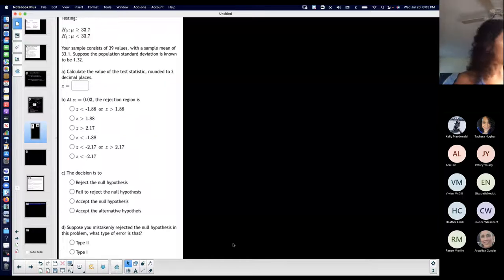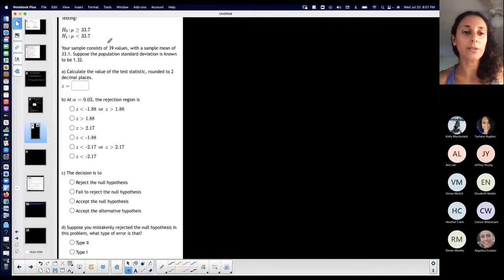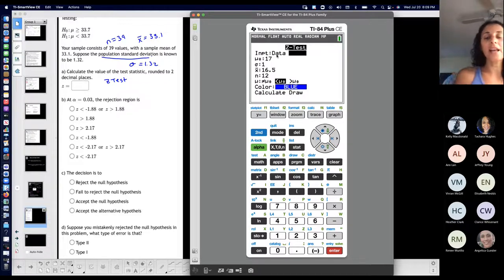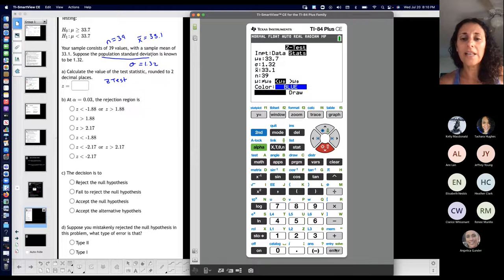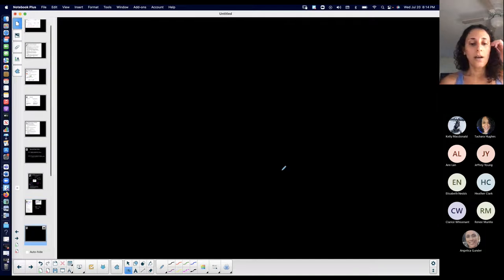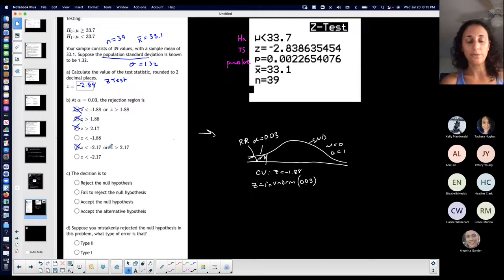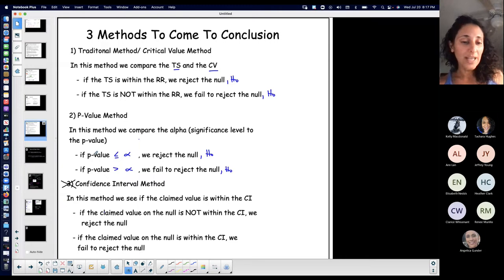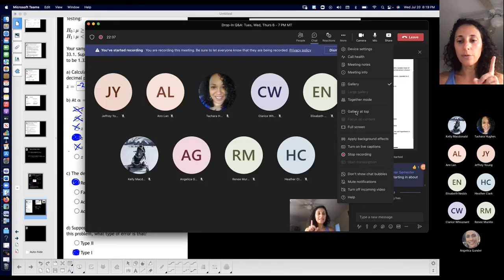Nightingale | Week 12 Wed Q&A | Hypothesis Test For Mean, Sigma Known (Ti-84)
This question shows an example regarding testing a claim about a population mean, when sigma is known. The problem asks us to use the Traditional Method (Critical Value Method) indirectly. This shows how to find the test statistic, p-value, critical value, conclusion, and interpretation.
This is all using the TI-84.
This is #2 on the Chapter 9-2 Know Standard Deviation for MyOpenMath assignment.